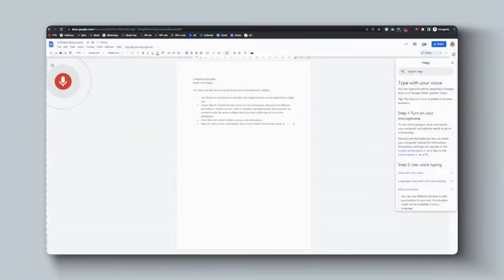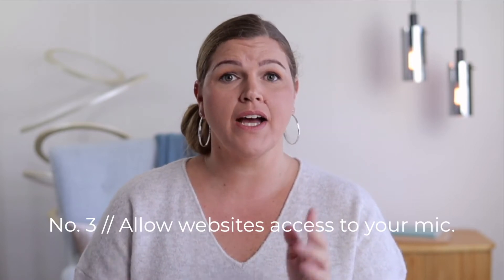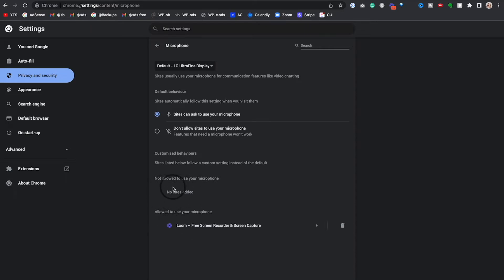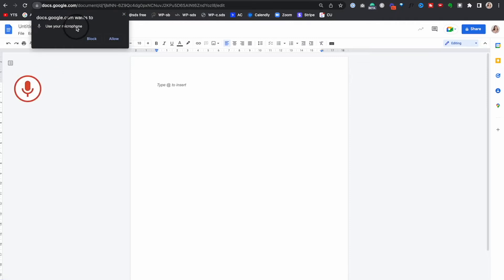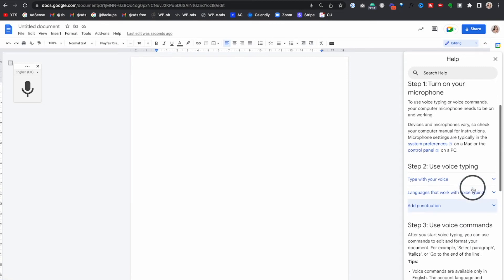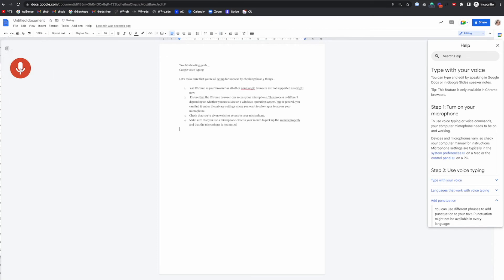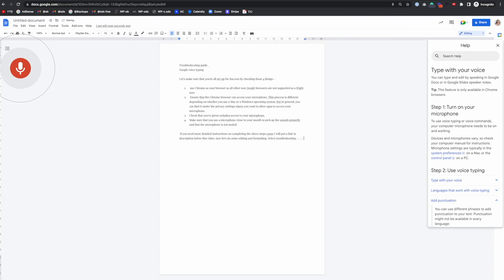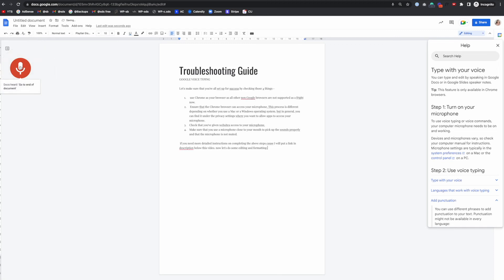Master the art of Google Docs Voice Typing (speech-to-text demo inside!)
🎬  Are you wondering how to use Google voice typing? We’ve got you covered. In this video, we’ll show you how to talk to type and edit entire documents (who doesn’t like Google Doc tips to work smarter and not harder?).

We set you up for success by going over some tech requirements. You’ll discover how to access the commands list (yes, you can open it up by using speech-to-text in Google Docs), and you’ll see a quick demo of the Google Docs talk-to-text functionality.

After watching, you should know everything about how to use voice typing on Google Docs (settings, set-up, speech pace, commands, etc.).

See ya.

Note -
Any Google services or products mentioned here are a trademark of Google LLC.

✨ BEST BUSINESS TOOLS (no opt-in required!) ✨
This is your complimentary go-to resource that includes over 25 of the best business tools and apps you should leverage to build and scale your business 🔽 :

VIDIQ* (our go-to tool to map out binge-worthy YouTube videos):
(psst: copy the link to grab your free 30-day trial!)

0:00 How to use voice typing in Google Docs
0:22 Google voice typing settings
3:38 Demo of Google Docs speech-to-text functionality
6:32 Limitation of dictation in Google Docs

More of a reader? Click the following link to hop over the blog post: [link coming soon]

Created with ♡ by Souldriven Solopreneur | sds. (with Sabine Biesenberger) //We’re passionate about crafting marketing campaigns that are as individual as you.